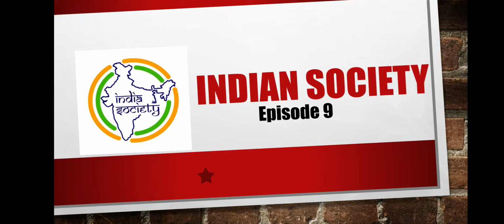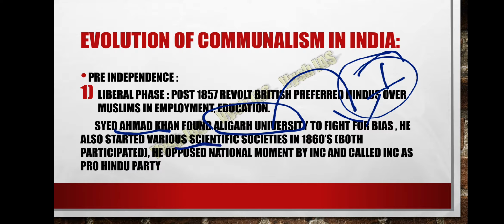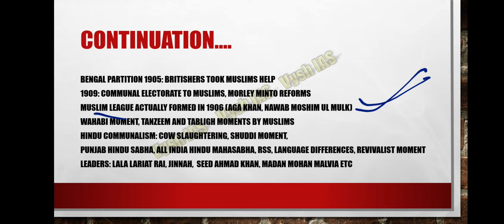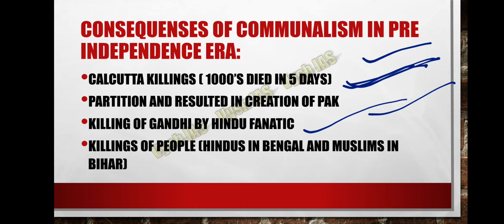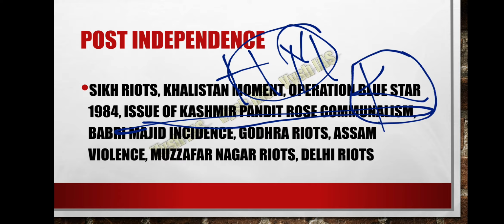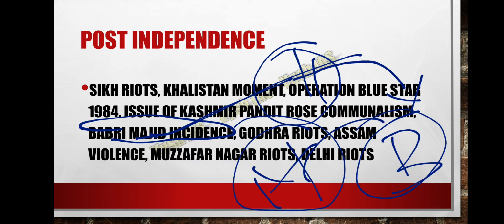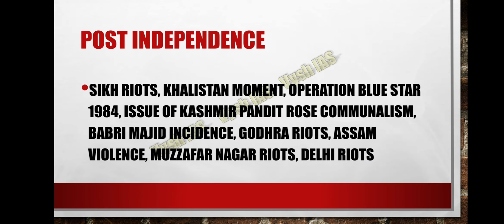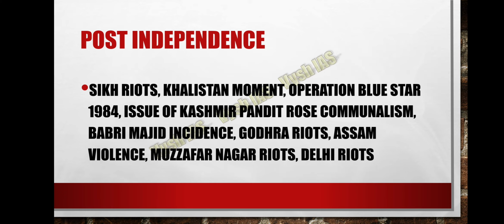INDIAN SOCIETY | EPISODE 9 - HINDU - MUSLIM RIOTS | BABRI MASJID | GODRA RIOTS | SIKH RIOTS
2021 UPSC TEST SERIES AND TIMETABLE

2021 ASPIRANTS (watch in this order)